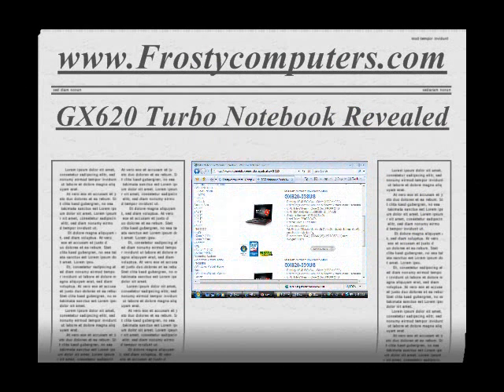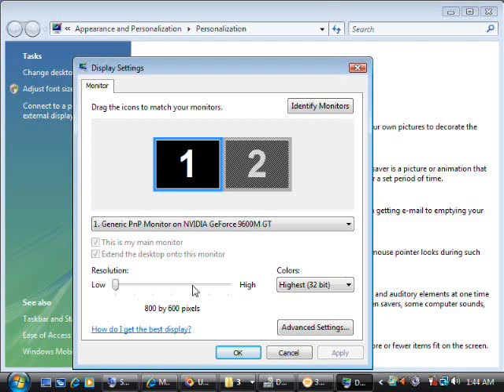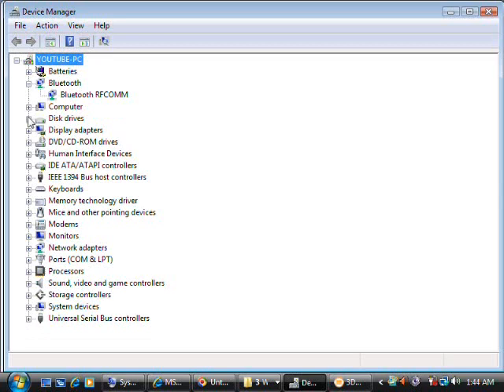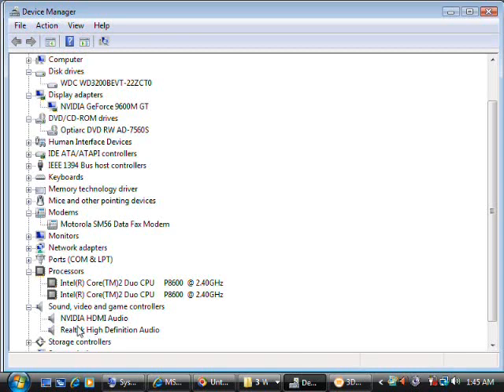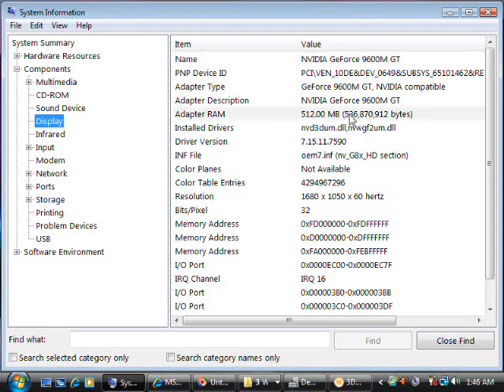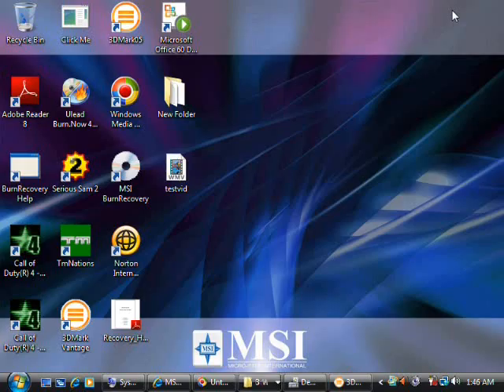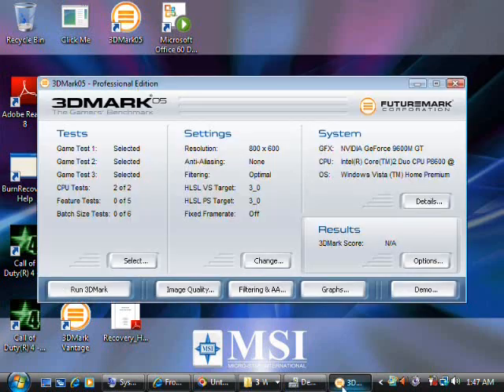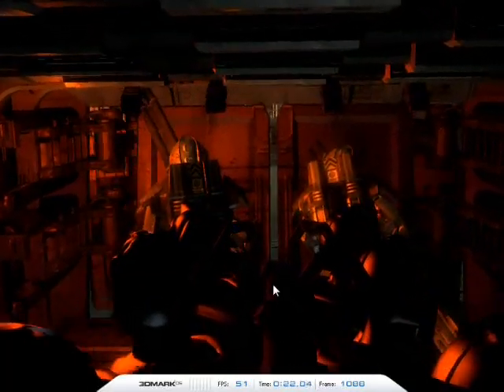MSI GX620 turbo button specs revealed. More tests and some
MSI GX620 turbo button specs revealed